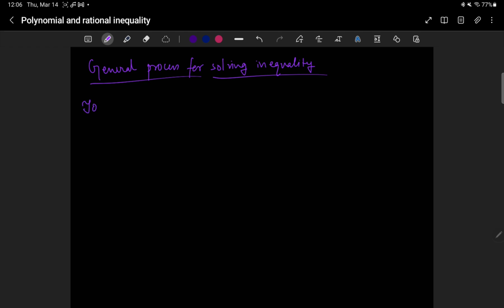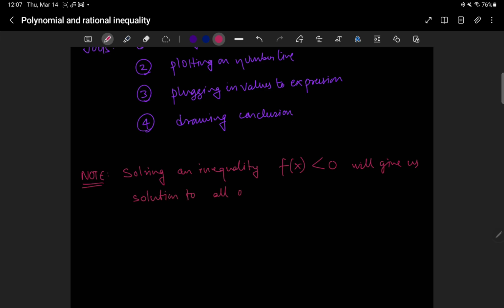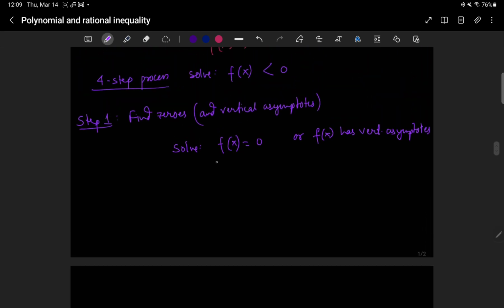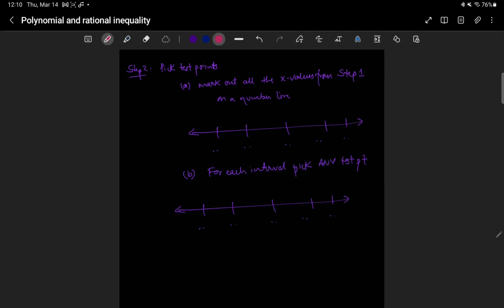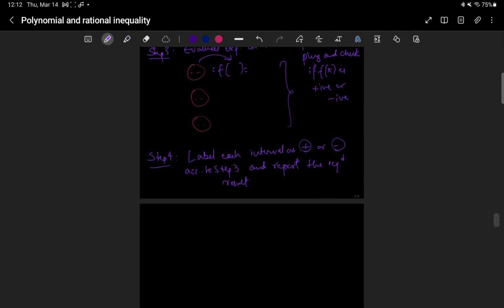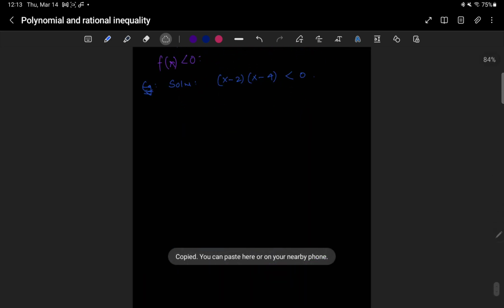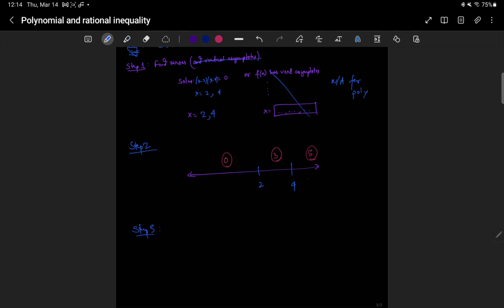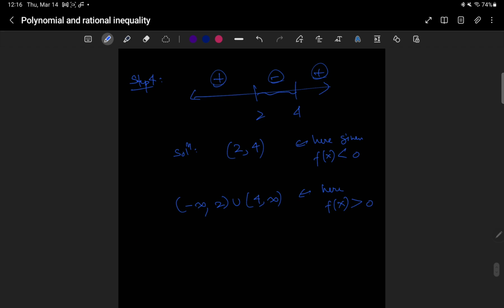Polynomial and Rational Inequality - 1 (N)